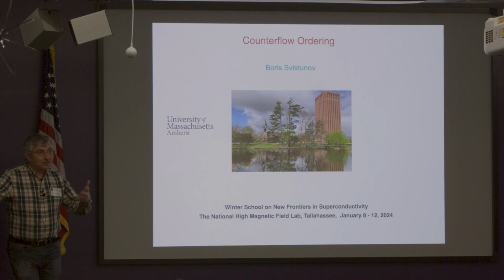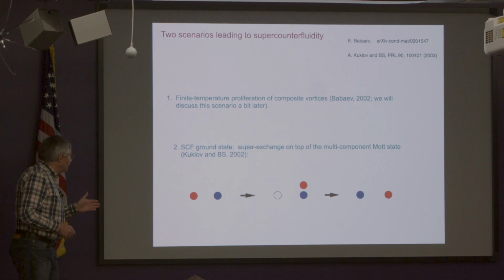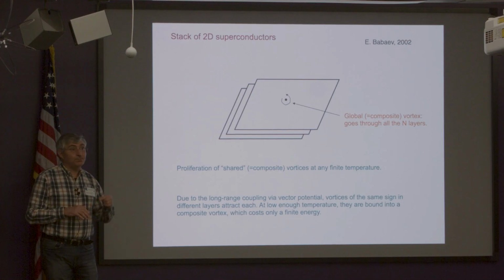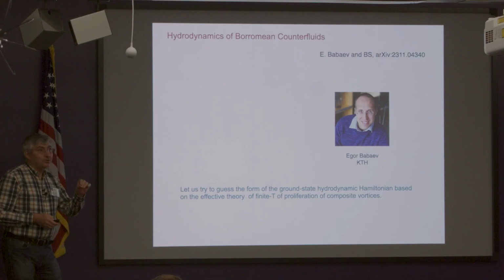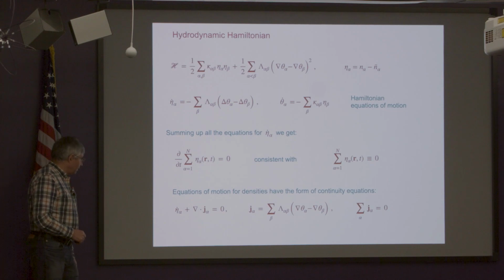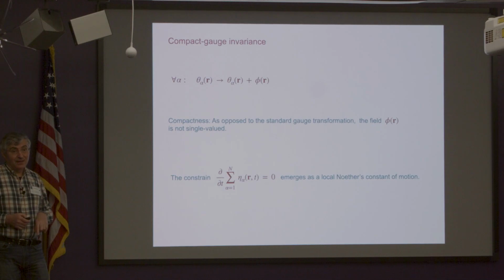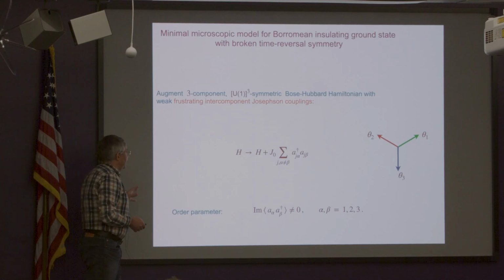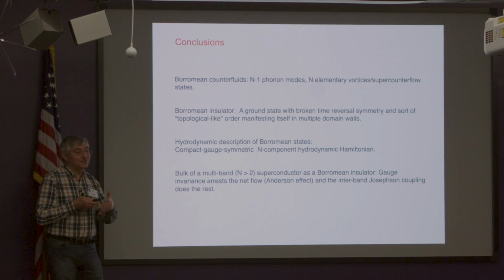Theory Winter School 2024: Boris Svistunov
Counterflow Ordering